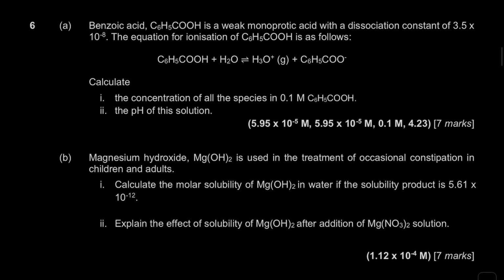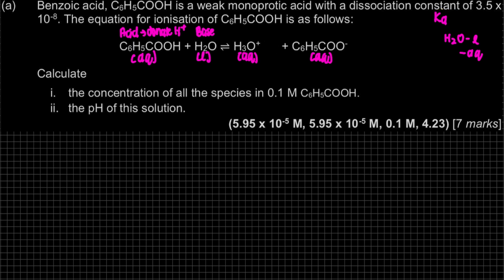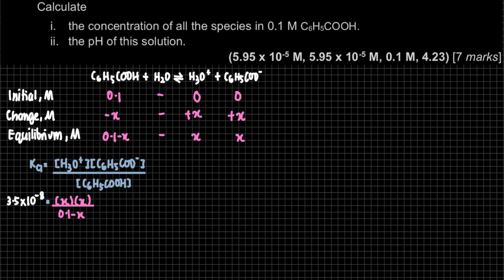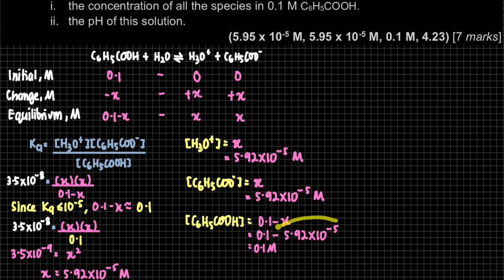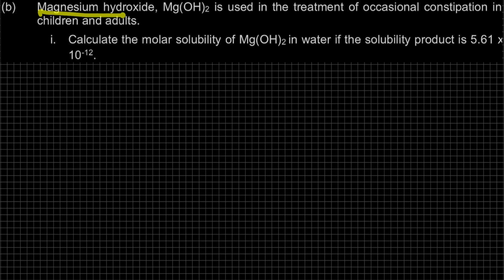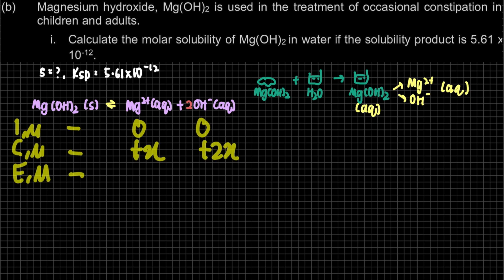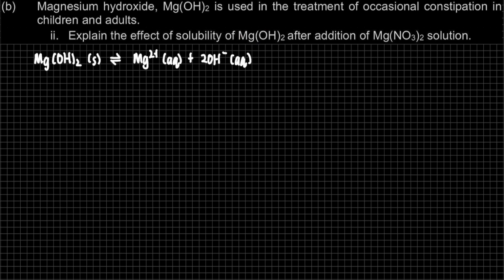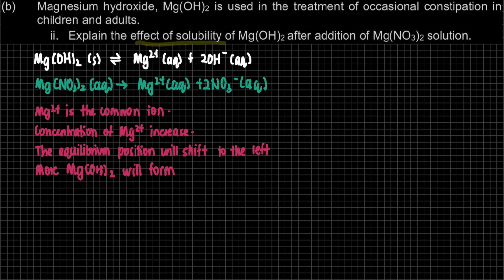Chapter 7 PSPM SK015 2022/2023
0:00 Introduction
0:12 Question (a)(i)
10:56 Question (a)(ii)
12:45 Question (b)(i)
19:19 Question (b)(ii)